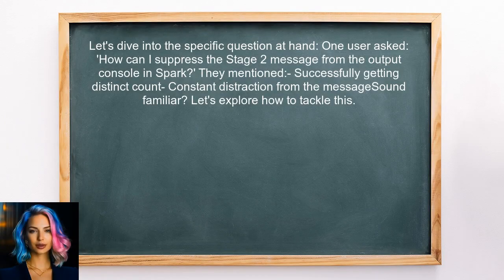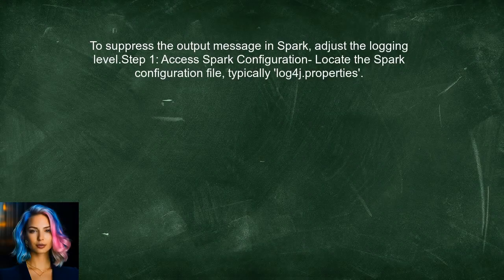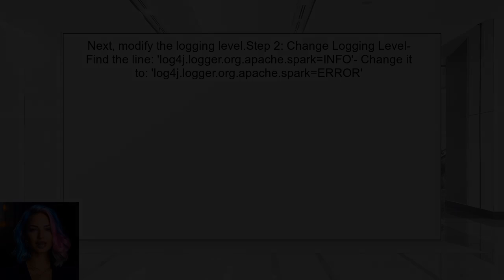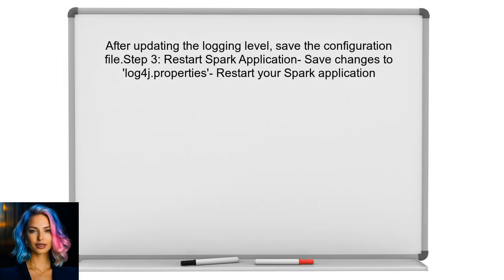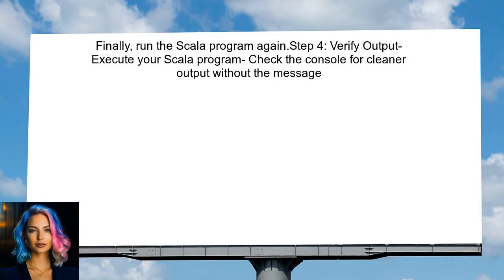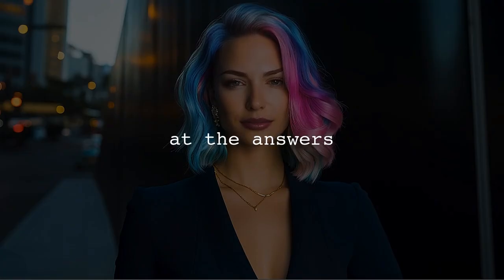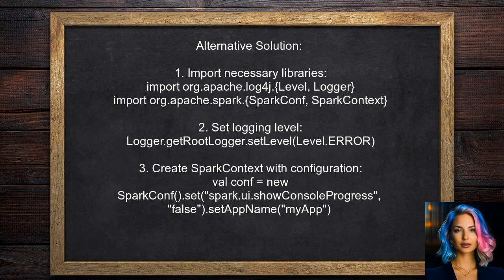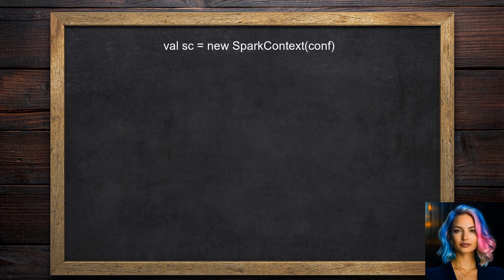How to Suppress 'Stage 2===' Messages in Spark Console Output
In this video, we delve into a common challenge faced by Spark users: the overwhelming 'Stage 2===' messages that clutter the console output during job execution. These messages can make it difficult to focus on the critical information you need for debugging and performance tuning. Join us as we explore effective strategies to suppress these messages, enhancing your Spark experience and streamlining your workflow.

Today's Topic: How to Suppress 'Stage 2===' Messages in Spark Console Output

Related to